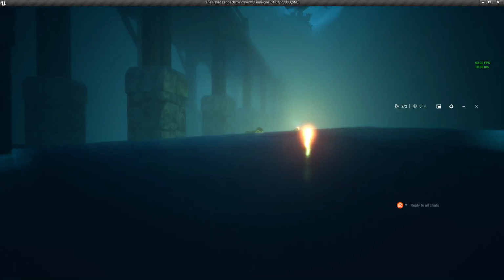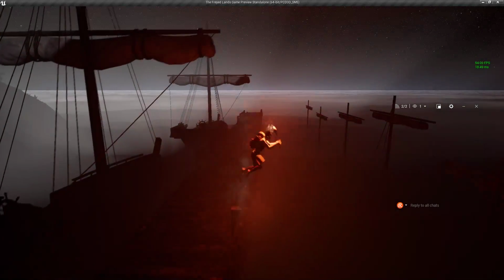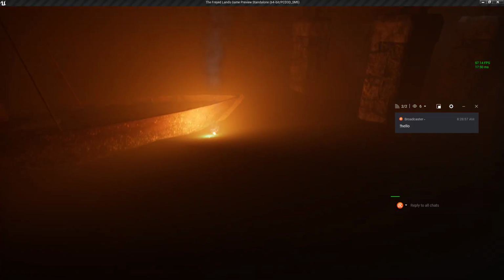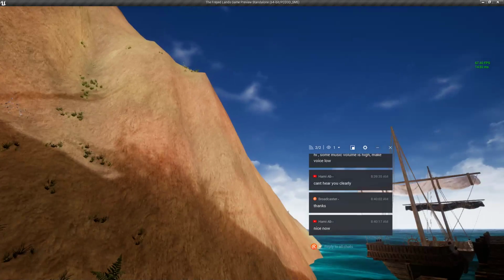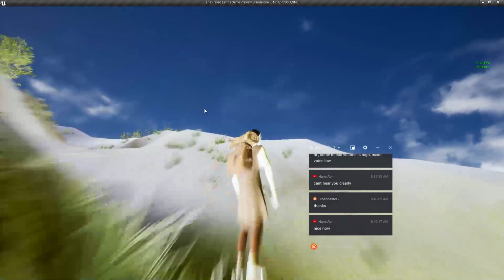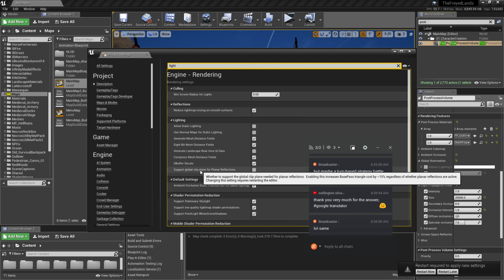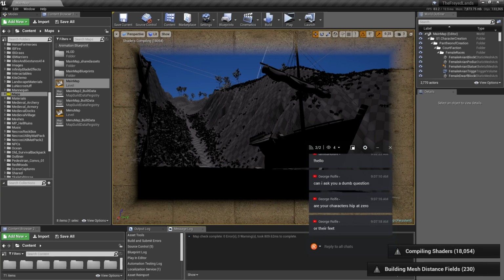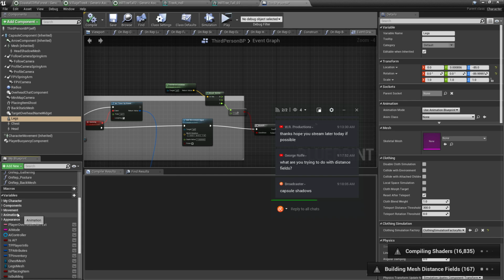UE4 MORPG - Diving, Treading Ocean Waves, Wading into Water, etc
Get it?? Swimming Volume?? haha... haha...

Wanted to add swimming... added working multiplayer boats with buoyancy on gerstner waves instead!

Swimming next.

Successful test build! Going to tighten this up a bit more before releasing the next playtest, but for now we know it still works!

Synced sun and moon between server and all clients! Now everyone sees the same phase of moon and moon effects no matter when they log in.

Finally managed to back my project up to 4.18 and fix the errors I had accumulated.

Warning: if you're going to modify engine content, make a COPY of it and stick it in your PROJECT FOLDER.

I should have known this already, but I was being dumb.

Other recent updates:

Massive frame rate improvements!!! Stream quality improved too!!!

Mmmmmm 3D volume simulation... now new players emerge from the void in proper fashion!

Added a mouse-click selecting system / targeted player name & title above their head - first step towards tab targeting!

Recently optimized 8 different biome regions: foothills, desert, swamp, mountain, Nordic, Mediterranean, jungle and "Ireland" style for 60/30 fps (720p/1080p) on my GTX 980ti in full Epic settings.

Recently added the deer from the kite demo, and programmed my own "fleeing" behavior.

Success on: Seasonal sun height, moon height, day length, as well as moon eccentricity, 18.6 year precession, phases, blood moon, harvest moon and proper horizon/cloud cover, in addition to proper phases from actual light from the direction of the sun.

Phases and eclipses are naturally occurring, emergent results of directional light and position of the sun/moon with a 29 day lunar cycle (and the same orbit as Earth's moon relative to its sun). Changed the skybox to put the clouds and blue sky in front of the moon, but keeping the stars and black sky behind.

I imported a larger star map and changed the 3point values, revealing this beautiful sunset in the clouds from Epic's default skybox that's normally obscured by lighting values of the default starmap.

Recently added a "posture" variable on a slider for character customization.

The Freyed Lands is an MORPG coming to Steam made on Unreal Engine, all in blueprints, all by one guy, using creative commons, open source and marketplace resources when necessary.

So far I've got...

An orbiting moon with naturally occurring phases and eclipses
Realistic tree-felling physics
Different footstep sounds on different surfaces
Volumetric fog at night at sea level with directional moonlight strength determined by fullness
A robust graphics settings menu
14 upper-body emotes you can perform while standing or moving
Player-built modular housing (with free-rotating, free-placing, corner-snapping and rotation snapping)
A realistic multiplayer inventory (with hands, not weapon slots, more like old school MUDs) with usable items (torches, axes, hammers, etc), containers (items within items within items that you can pick up, wear, drop, open from the ground, etc - no vague ambiguous "inventory space"), stackable resource items and persistent world save for all items and characters (items stay forever where you drop or place them);
Physics-based item dropping
AI control of PCs when they log out
True first-person/third-person switching (see your character in FPV)
Procedural (i.e. using math with artistic control in development, but not randomized at run-time) landscape, textures, grass and forest placement
A day/night system with time-of-day saving;
Proper dynamic lighting with moonlight based on fullness
Stained glass lighting using light functions (accurate "godrays" and projected shadow patterns)
Shared 3D models and animations across all 10 races (20 if you count sub-races, all sharing 1 .fbx for each equipment type).

Check out my debut feature-length film "Engrams" which I wrote, directed and produced in Eastern Europe (with scenes in Greece, Romania, Poland, Belgium and Holland) as well as Brooklyn NY, NJ, and Massachusetts, and which I signed to Global Genesis Group for international distribution on Amazon Prime!

Join us on the TFL Discord!